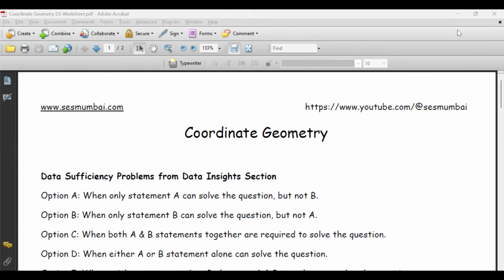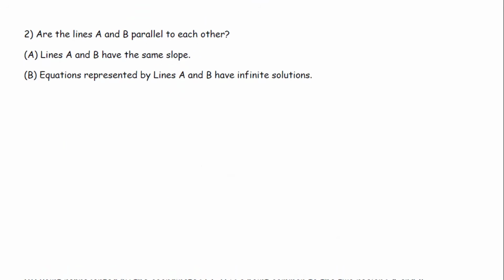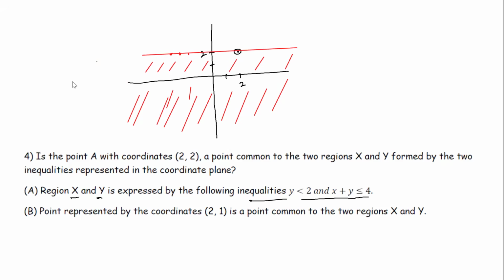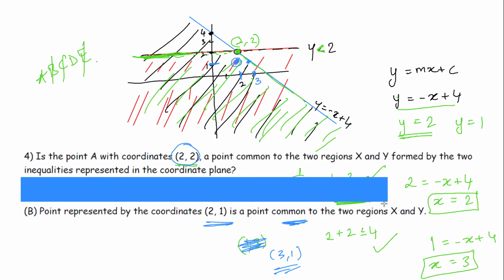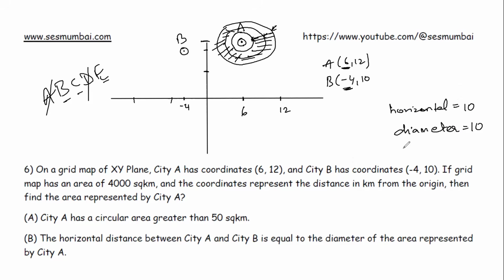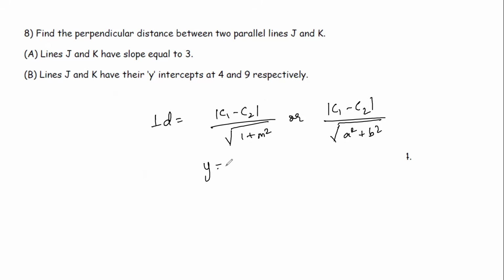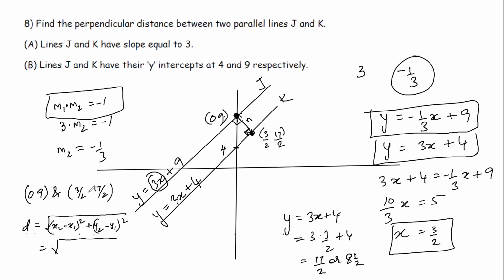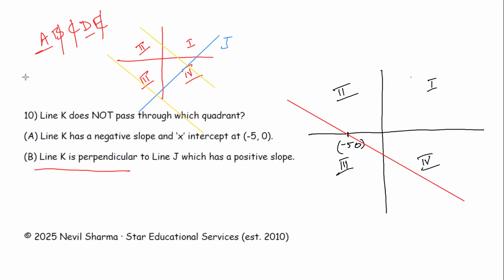COORDINATE GEOMETRY DS Q1 TO Q10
Coordinate Geometry Worksheet Questions 1 to 10